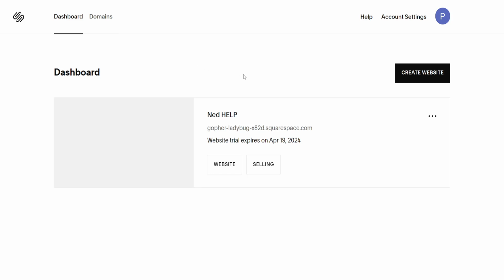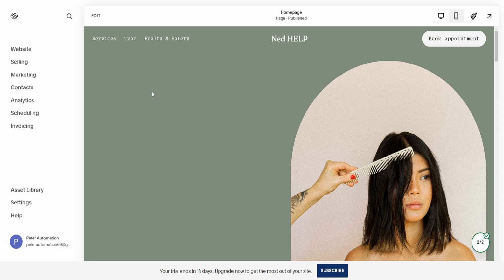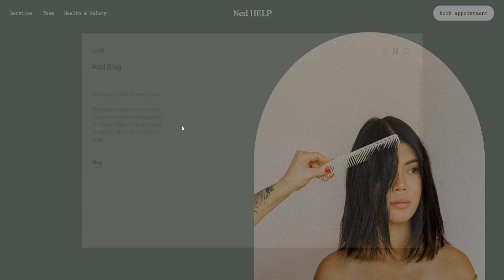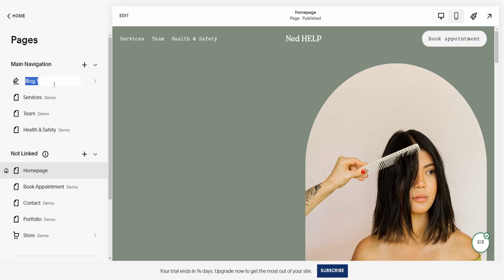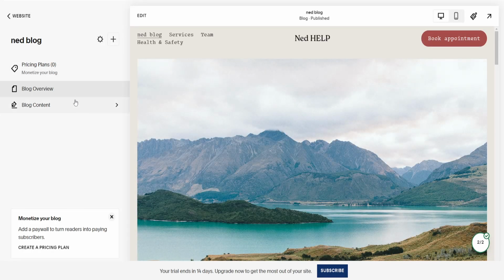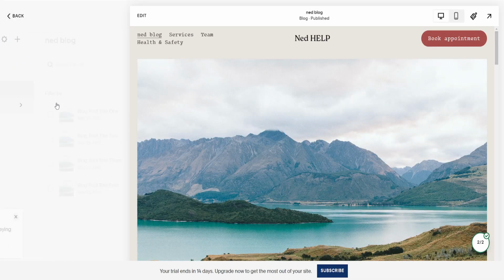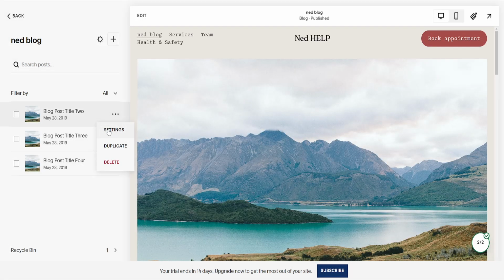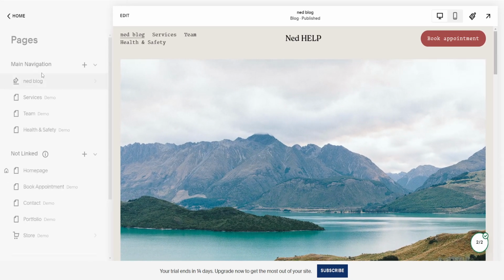How To Add Blog To Squarespace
In this video I show you how to add blog to Squarespace. If you want to learn how to create a blog website on Squarespace then this is the tutorial for you.